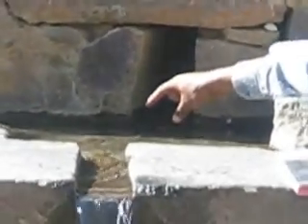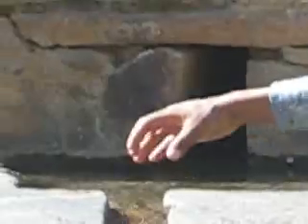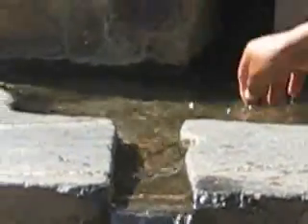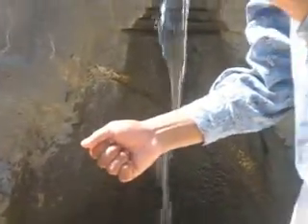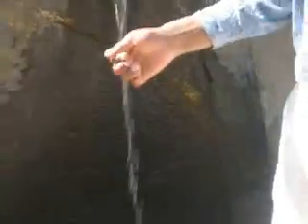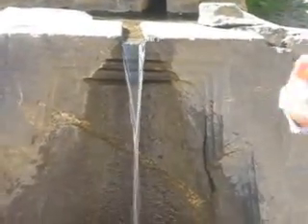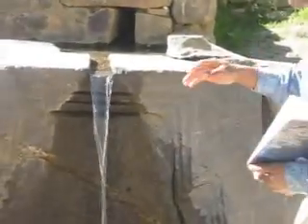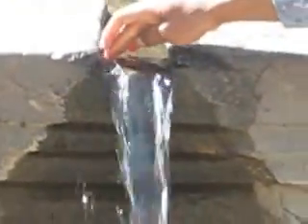Amazing hydraulic prowess of the Incas in Ollantaytambo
This bath constructed fn the princess has an amazing hydraulic system for controlling the flow of water.